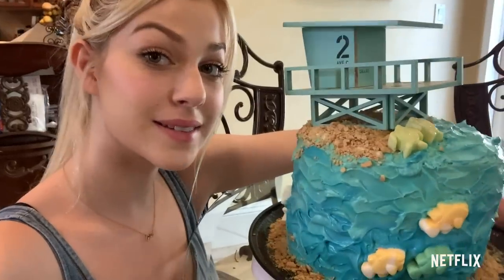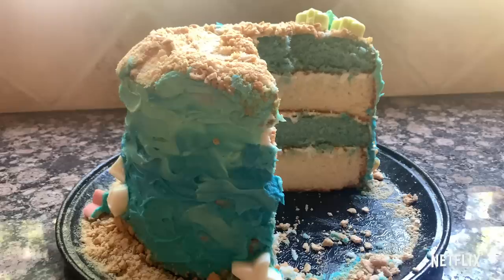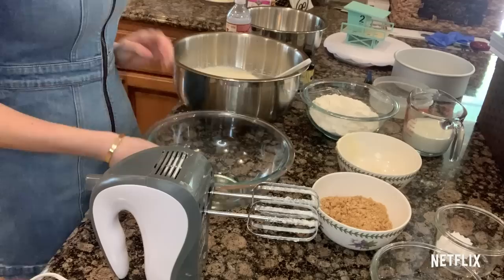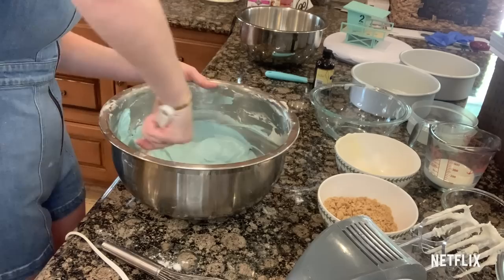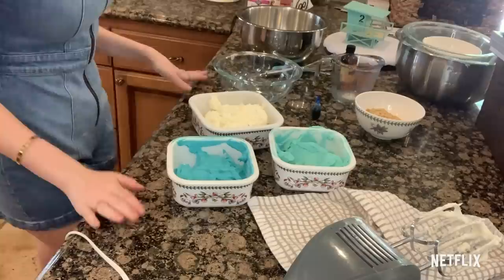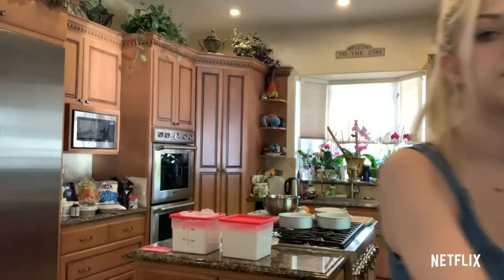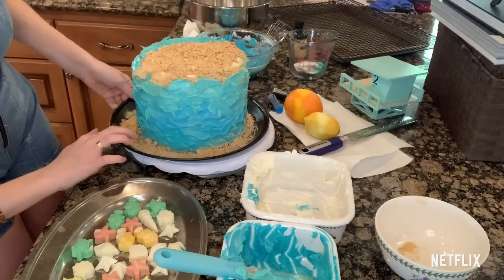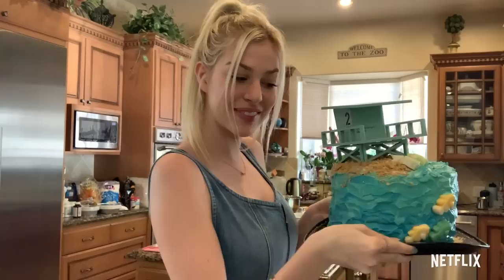Bake a Beach Cake with Jackie 🏝️ 🎂 Malibu Rescue | Netflix After School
Jackie R. Jacobson makes a cake that's basically a work of art!

Malibu Rescue Beach-Themed White Cake

For the Cake (this makes two layers but you can double it to make four layers):
1 cup softened butter
2 cups sugar
7 egg whites
1 tsp vanilla
2 2/3 cup flour
2 tsp baking powder
1 cup milk
Blue food coloring
Crushed graham crackers

For the Buttercream Frosting:
3 cups confectioners' sugar
1 cup butter
1 teaspoon vanilla extract
1 to 2 heavy tablespoons whipping cream

Instructions:
Preheat your oven to 350°F. Grease two 8-inch pans. In a bowl, cream the butter and sugar together with an electric mixer until fluffy. As you mix, slowly add egg whites in one at a time, making sure each egg white is fully incorporated before adding the next one. Add your vanilla.

In a separate bowl whisk together your flour and baking powder. This is your dry mixture. Take your dry mixture and slowly start incorporating it into the wet mixture you previously made. Start with putting only about 1/4 of your dry mixture into the wet batter, mixing it with an electric mixer. Next, add a little milk, alternating between adding the dry mixture and milk until all is incorporated.

Split your batter into your 8-inch pans and add food coloring to one half of your batter. Start with a few drops and adding more until you get your ideal color. Now you will have one blue layer and one white layer.

Bake for 25 minutes. To test if it's done, stick a toothpick through the center. If it comes out clean, your cake is done. Take your cakes out of the oven and let them cool completely.

To make your frosting, mix butter and sugar with an electric mixer or in a standing mixer, starting on low and slowly increasing the speed. Then slowly add the vanilla and heavy whipping cream. Add blue food coloring to your frosting. You can separate your frosting and add different amounts of food coloring to make an ombré effect!

Once your cakes have cooled, stack one layer on top of the other, shaving off the top of the cakes so that they are flat and can stack evenly. Use frosting in between the layers and around the cake to make the layers stick together. This is called a crumb coat. Now, fully frost the cake with a thick layer of frosting on the sides and top. It doesn't have to be perfect. In fact, it looks more like the ocean if it's wavy instead of flat!

Finish decorating however you would like. Some ideas for a beach theme would be graham cracker crumbs as sand or chocolate seashells and turtles made from melting chocolate into a candy mold. Enjoy your finished Malibu Rescue cake!